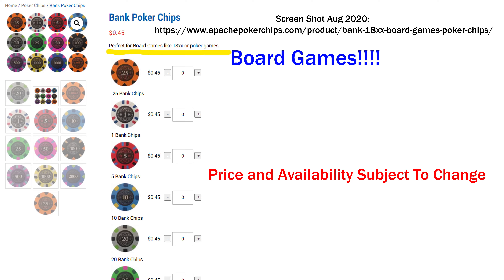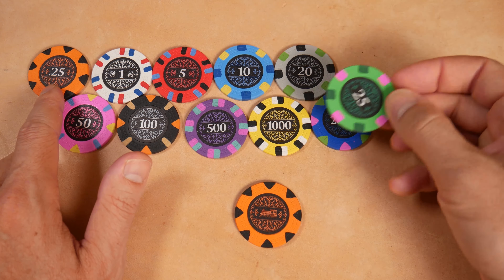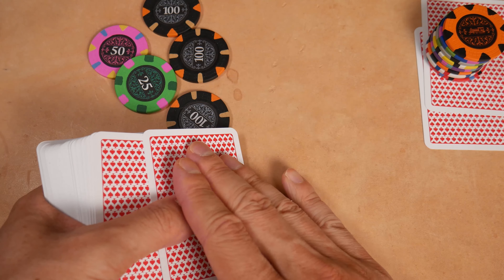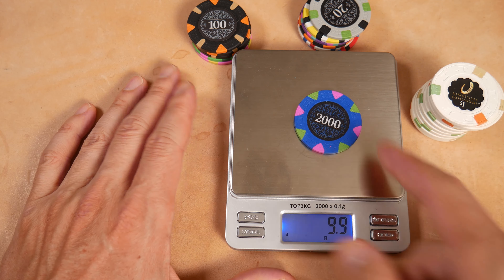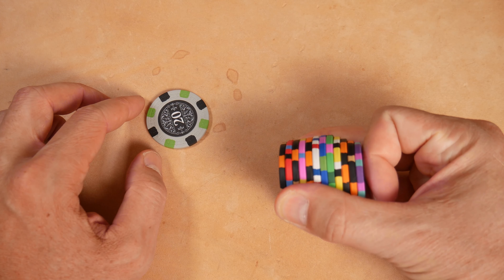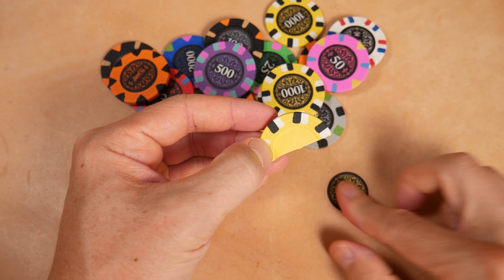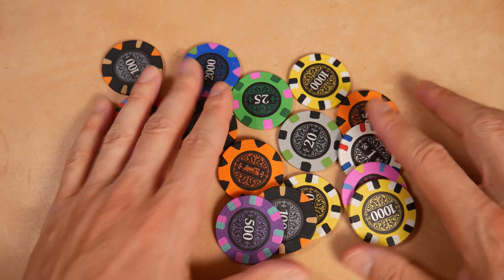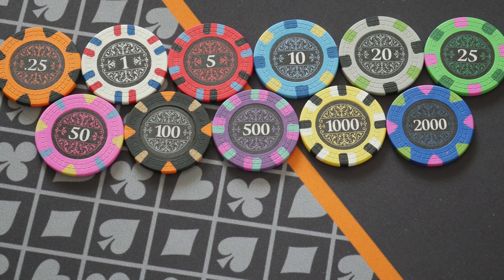Bank Poker Chips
Here are some 2020 release chips from Apache Poker Chips. What do you think of them?